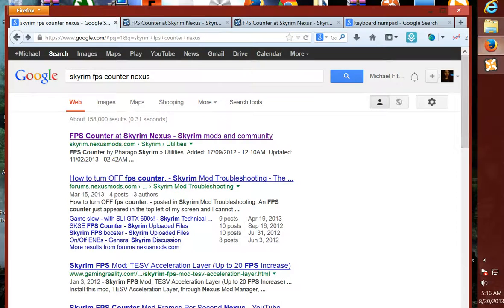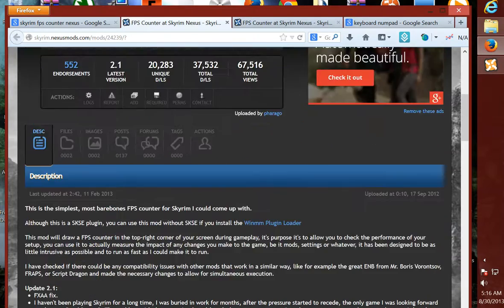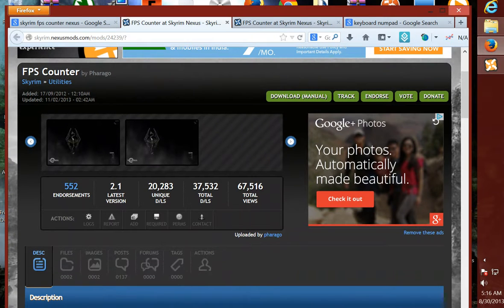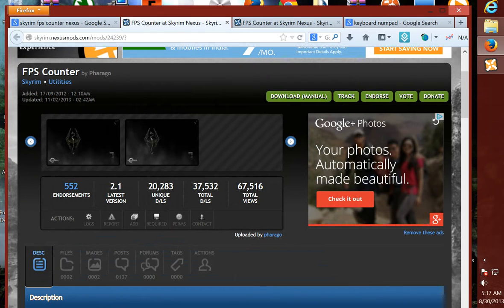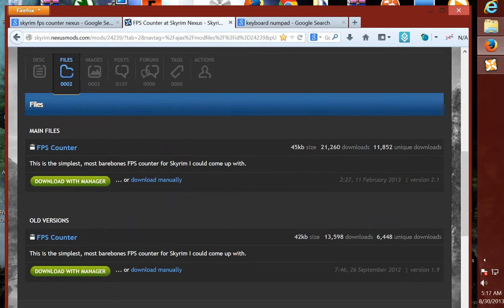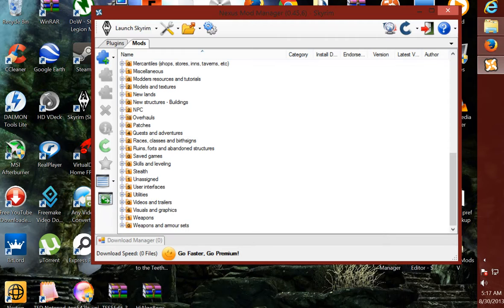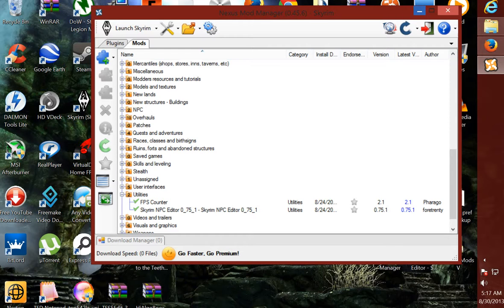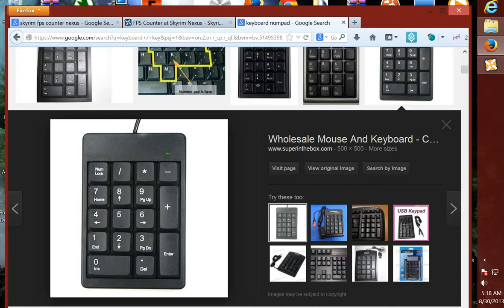Skyrim Mod Fps counter Without fraps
to turn it on or off just press the" / " slash key on your numpad
its a simple yet unnoticed by many mod i used it before i got fraps the fps counter is very handy for people that want a FPS (Frames Per Second) counter but do have or want fraps or any video recording software so here you go and THX for watching